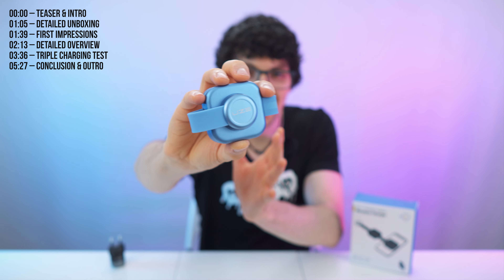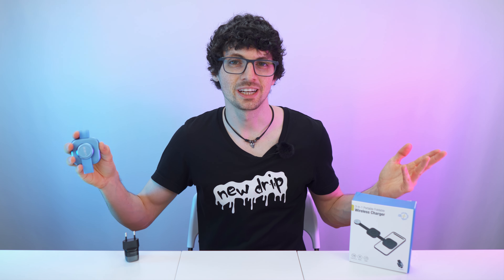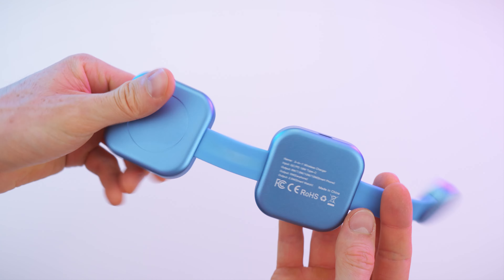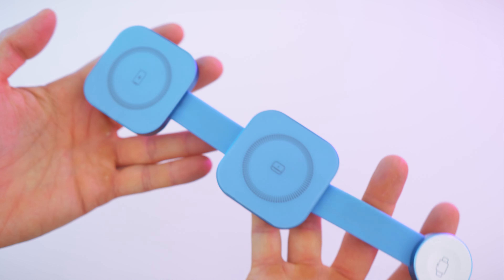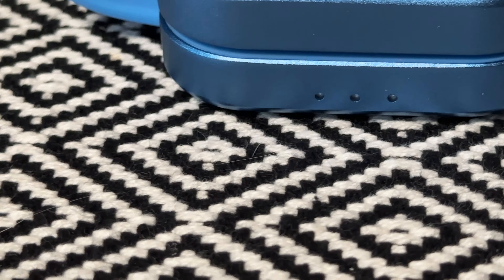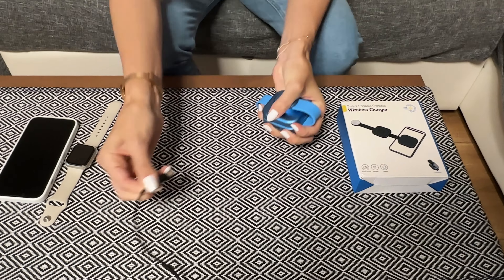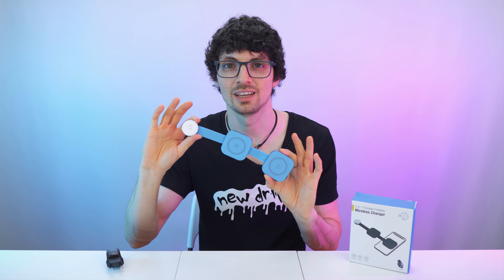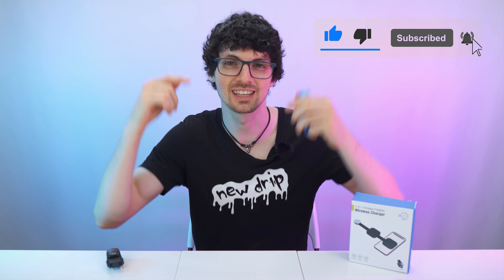2024's Best Triple Apple Charger! - UZE NEO 3-In-1 Wireless Fast Charger Review & Test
↓↓↓↓↓↓↓↓↓↓↓↓↓↓ open up for more info ↓↓↓↓↓↓↓↓↓↓↓↓↓↓

Presenting the UZE Neo, an exceptionally powerful wireless charging system that is both super compact and lightweight. Combining the latest GAN technology with a triple fast charging array, this device is perfect for those on the go. Despite its tiny plug, ideal for travel, the UZE Neo delivers 20W of power, sufficient for fast charging your phone.

Designed for compact convenience, the UZE Neo unfolds to charge all your Apple devices simultaneously. It serves as an ideal bedside charger, magnetically holding and charging your watch, earbuds, and phone. This versatile and handy charger promises to streamline your charging needs. But does it truly live up to its impressive design? Let’s find out!

▬▬▬▬▬▬▬ content ▬▬▬▬▬▬▬

00:00 – Teaser & Intro
01:05 – Detailed Unboxing
01:39 – First Impressions
02:13 – Detailed Overview
03:36 – Triple Charging Test
05:27 – Conclusion & Outro

▬▬▬▬▬▬▬ about Stephen ▬▬▬▬▬▬▬

▬▬▬▬▬▬▬ about Chris ▬▬▬▬▬▬▬